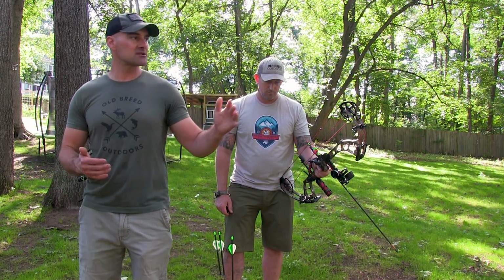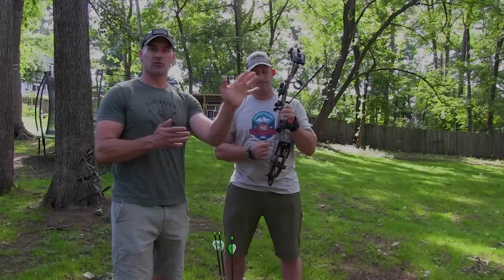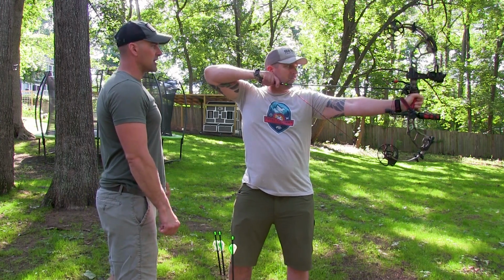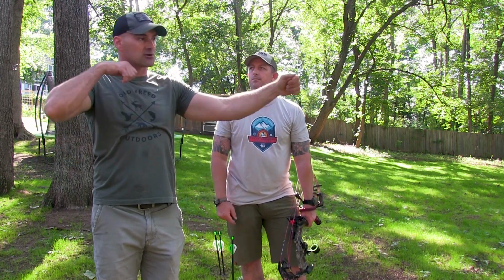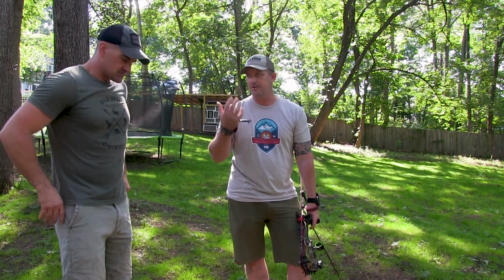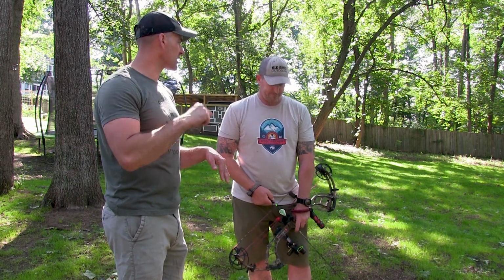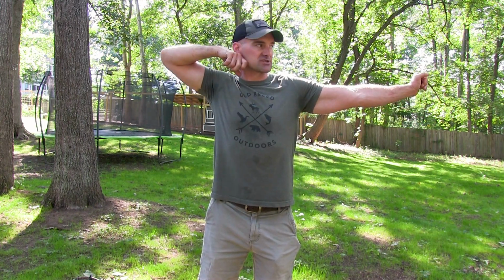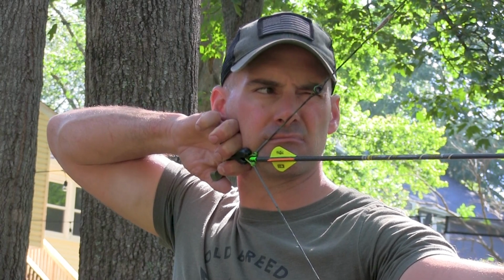Basic Archery Fundamentals 101 | Tech Tip Tuesday (Ep 3)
Thank you for joining us for Tech Tip Tuesday!  We are excited to bring you some archery tech tips every week leading up to the start of the fall archery seasons.  We believe it is important to understand your bow and some of the more intricate aspects of shooting.  Trust us, if you take the time early on you will be rewarded for your efforts later in the season.  BE ACCURATE… BE CONFIDENT… BE SUCCESSFUL!!!

At the end of the series we will be giving away a complete set of bow strings from Joey’s Bowstrings along with your choice of broad heads from Vantage Point Archery.  All you have to do to be entered to win is:

* Go to Instagram and like the post that drops with this video, tag two friends in the comments, and  follow us along with Joey’s Bowstrings and Vantage Point Archery.

-Chris & Garrett

Check us out on Social Media @oldbreedoutdoors

We absolutely love the relationship we have with these companies and we hope you will join us in supporting such great brands.

We firmly believe in standing up for what we believe.  Outdoors advocacy is important and we all need to make our voices heard.  Howl For Wildlife makes this easy through their platform.  Join us in the fight to protect our rights: